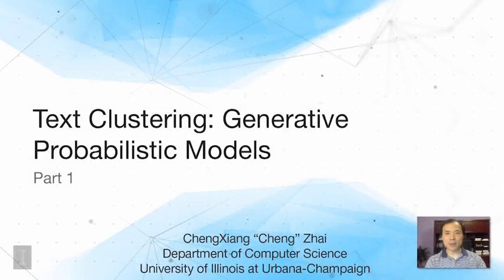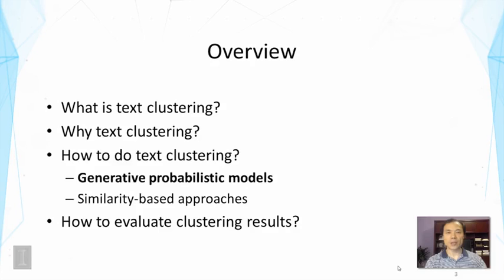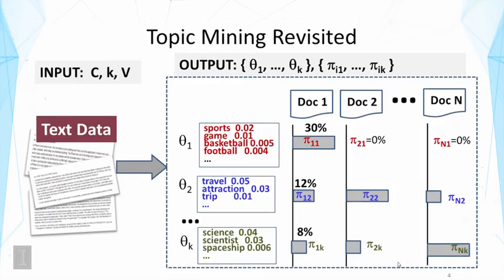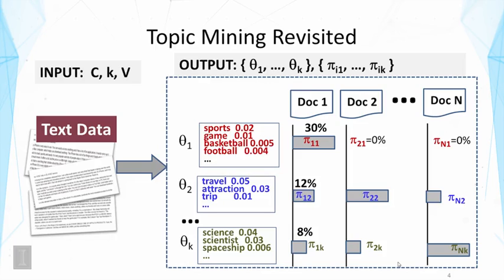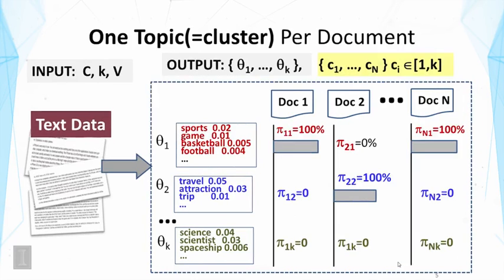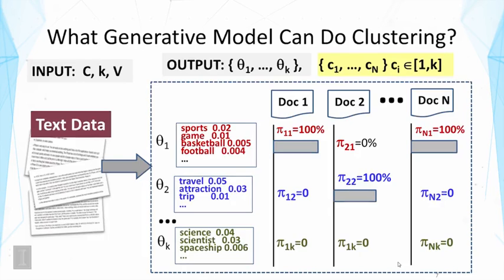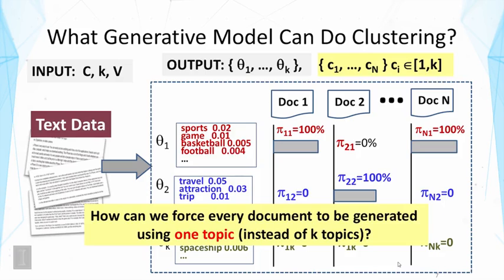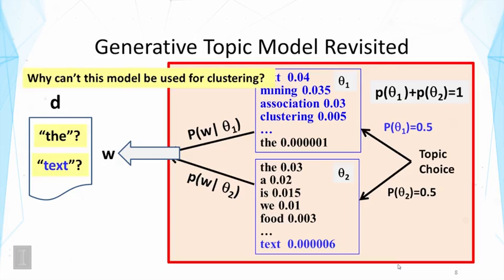Lecture 31 — Text Clustering Generative Probabilistic Models - Part 1 | UIUC